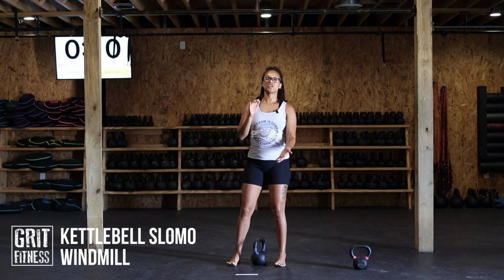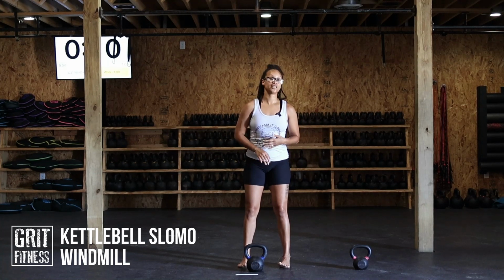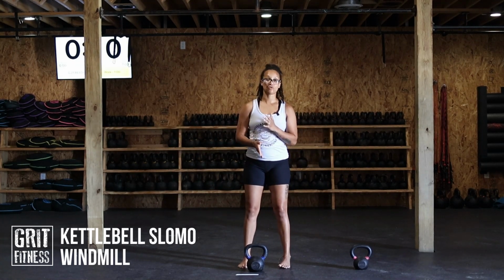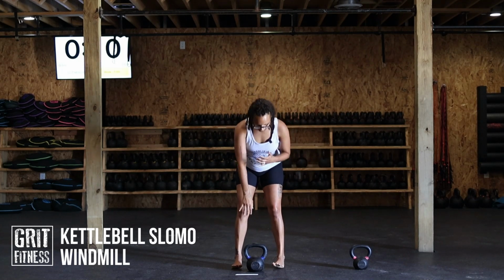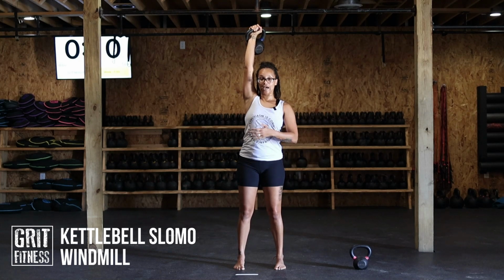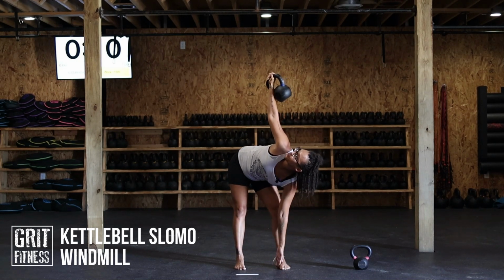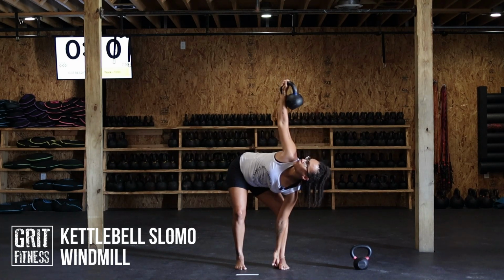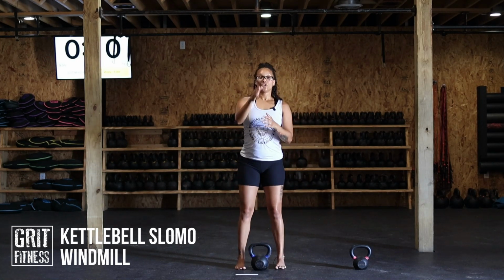Kettlebell SloMo WindMill | Grit Fitness